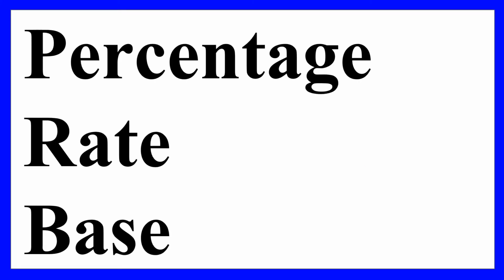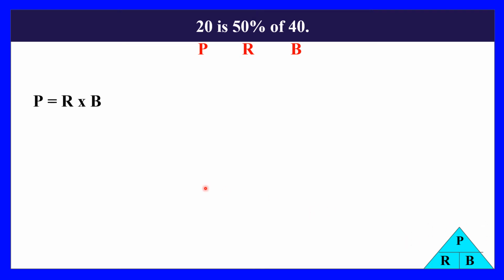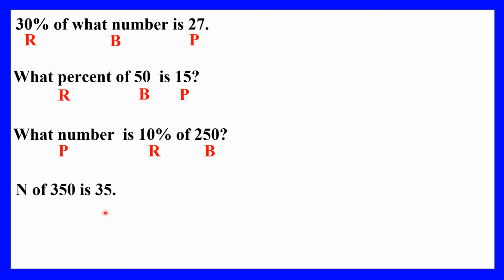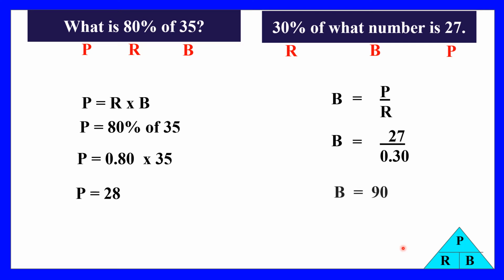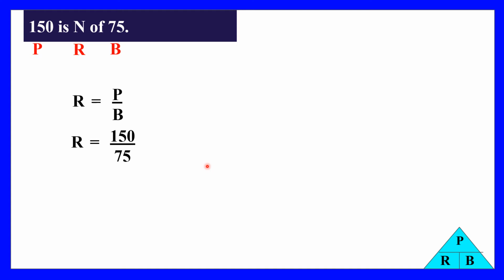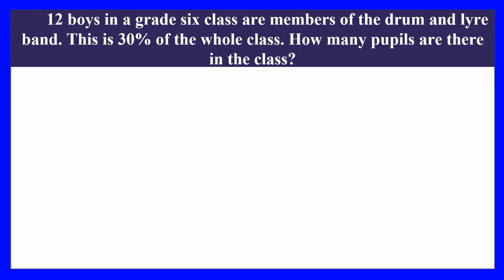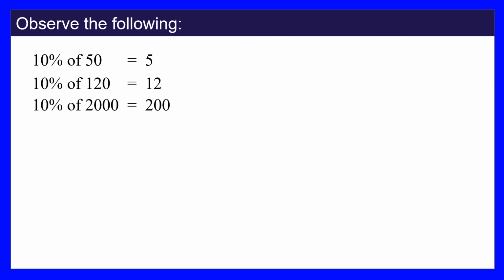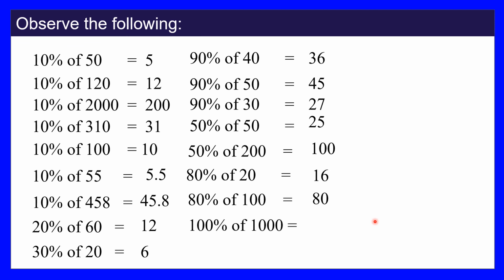Percentage Rate Base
MATH 6
Q2 W3
Solving for the percentage , rate and the base using Techan's Triangle.